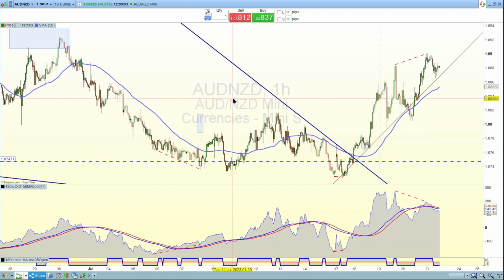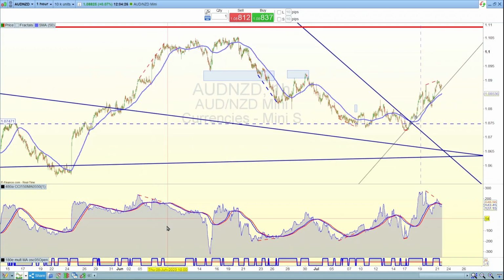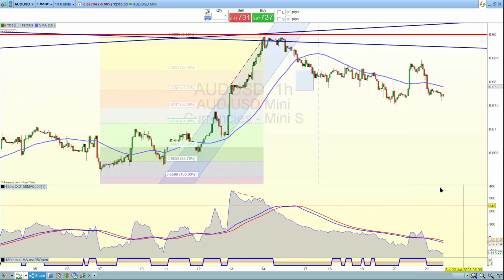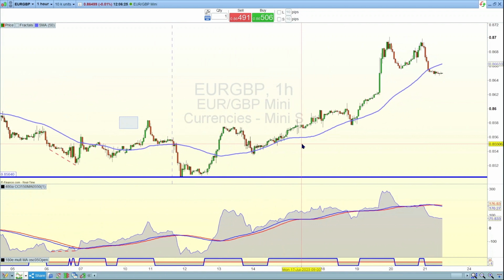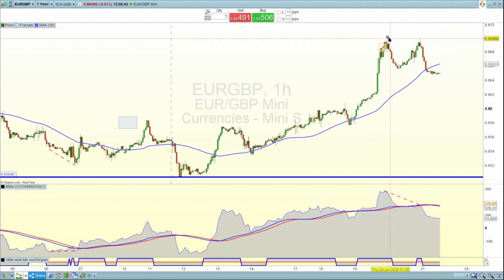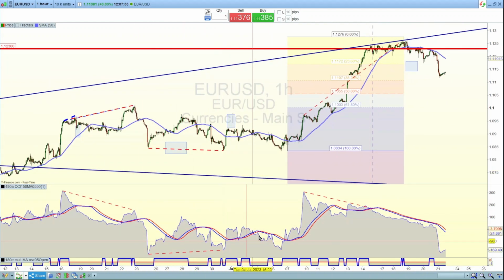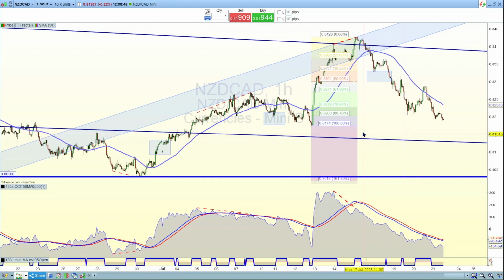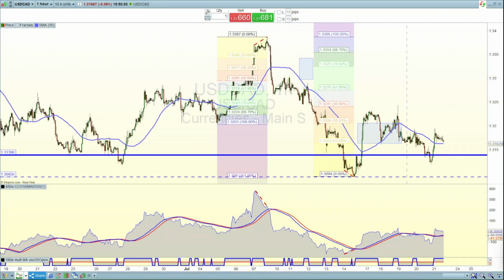Currencies Technical analysis and Divergence AUDUSD EURUSD GBPUSD USDJPY Others July 21 2023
Don't forget...

Things
to consider:

Remember...